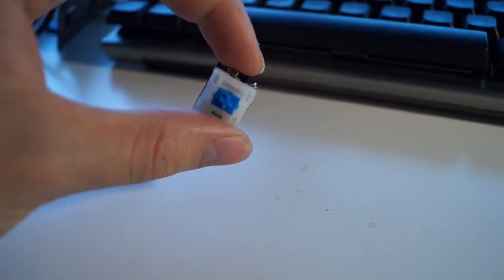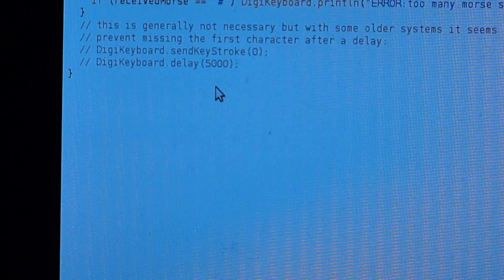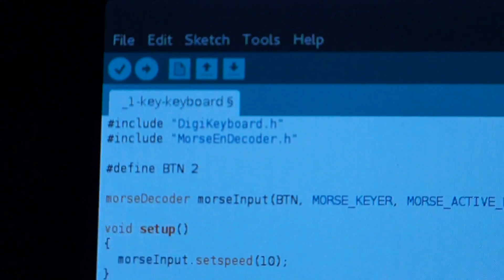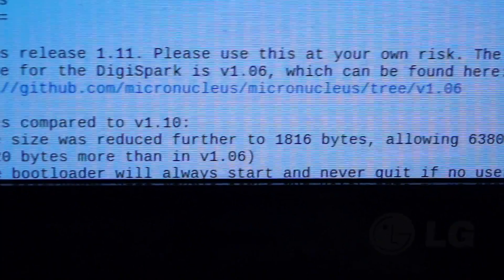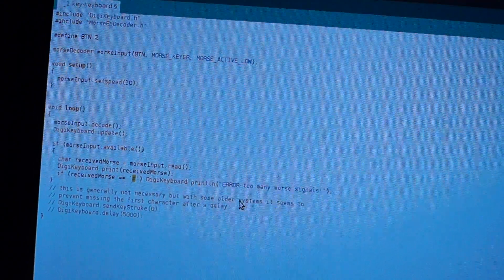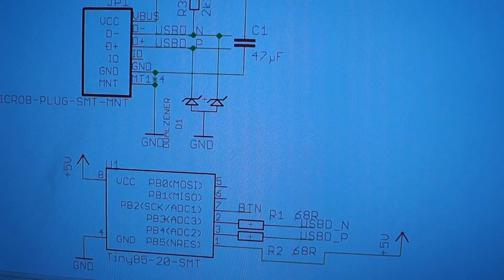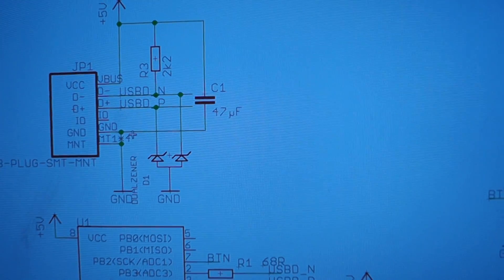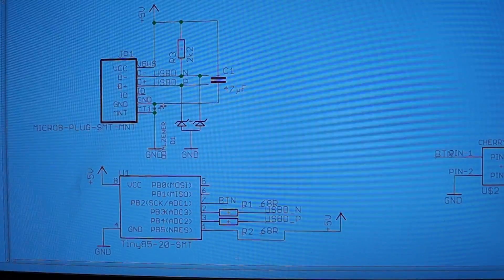MORSE CODE KEYBOARD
Yes the title was written with the morse code keyboard, and there's only caps in morsecode.

This is a little keyboard I made for fun :)